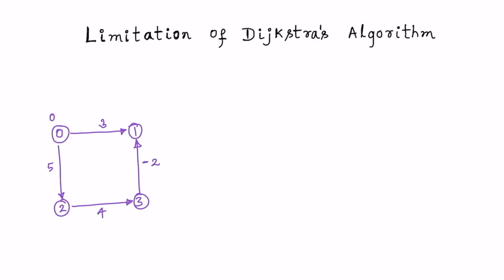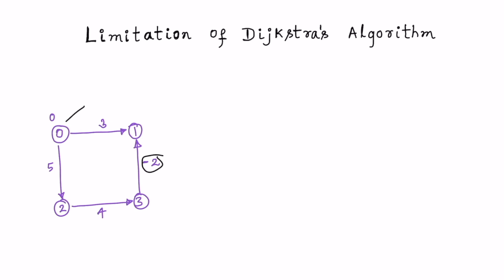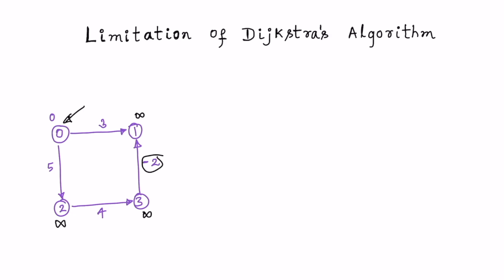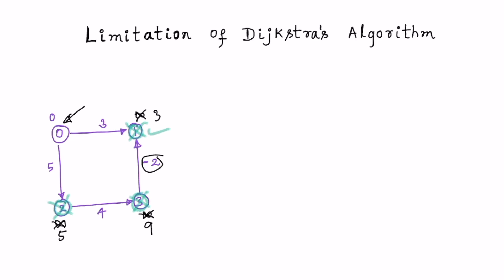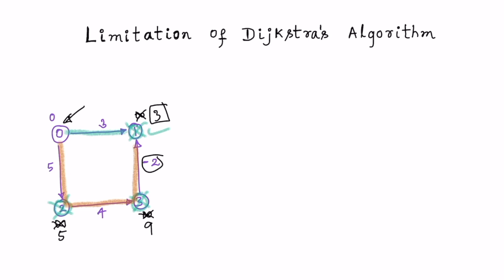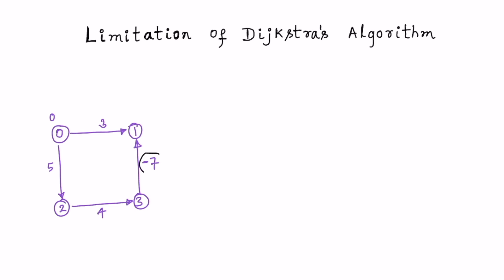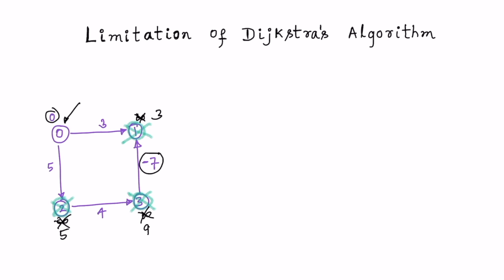Limitation of Dijkstra's algorithm | Weighted graph | Negative Edge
Explained why Dijkstra's algorithm doesn't work in a weighted graph with negative edge